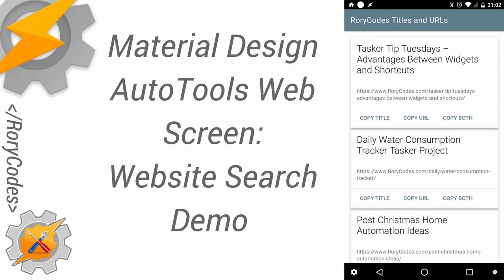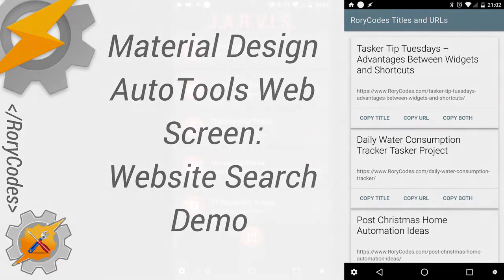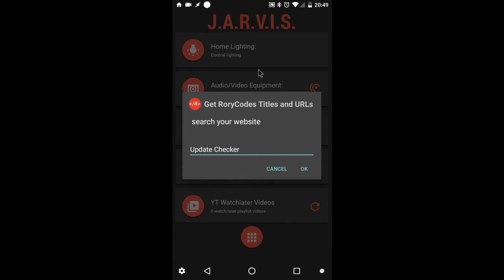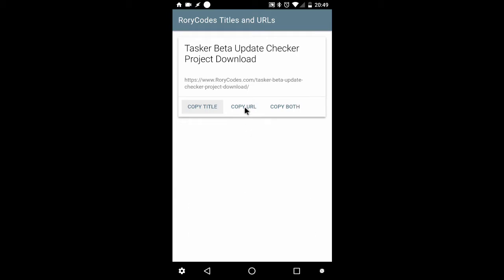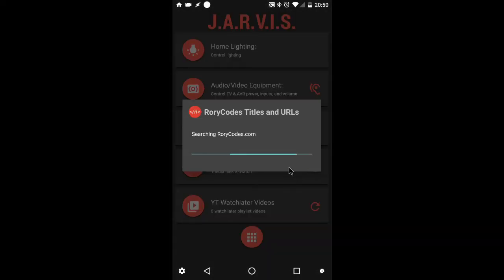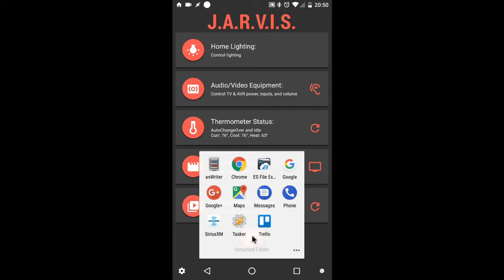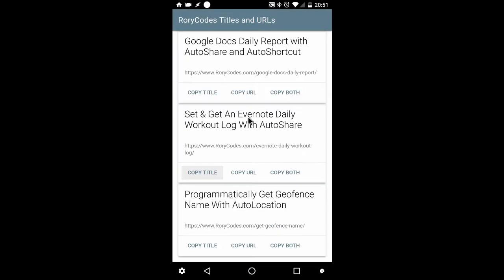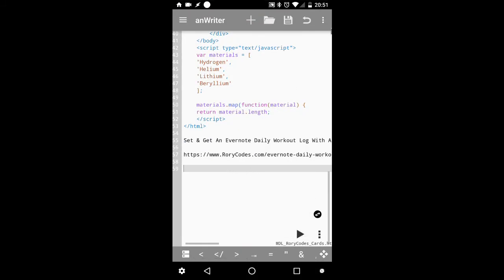Material Design AutoTools Web Screen: RoryCodes.com Website Search Demo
Here is a Website Search Demo using AutoTools Web Screens, AutoNotification, and AutoWeb to get specific post Titles and URLs on the fly from my

A notification tile tap brings up a dialog to input a search query.  Once I select ok, it searches my website and populates the web screen with cards and buttons.  Depending on the button, either the title, url, or both get copied to my clipboard in order for me to paste anywhere I like.

For more information on Web Screens including a tutorial to get you started and how to build your own app launcher

for more tutorials and automation!